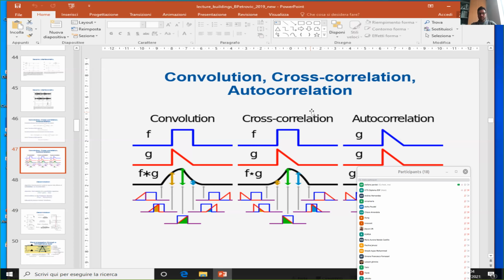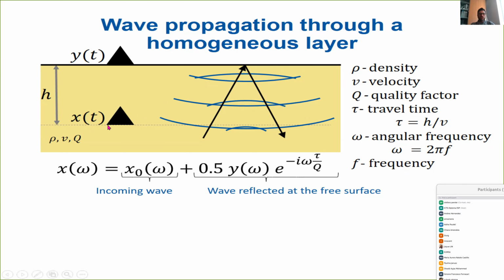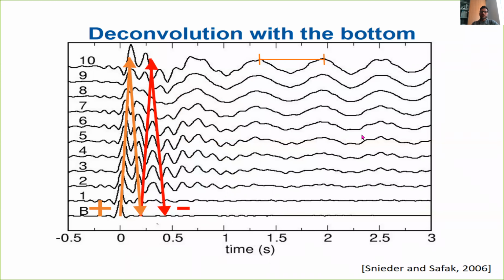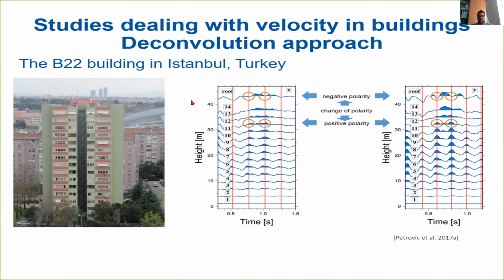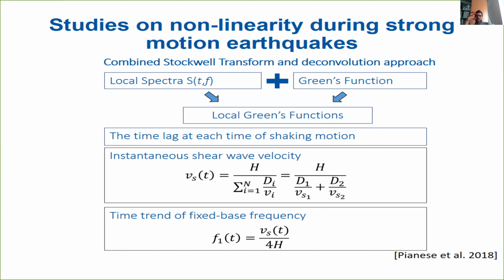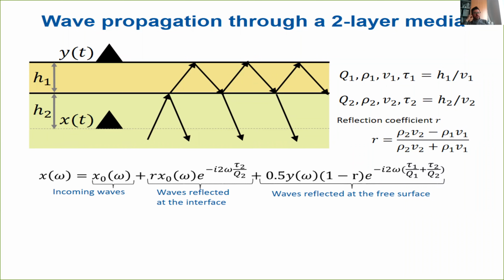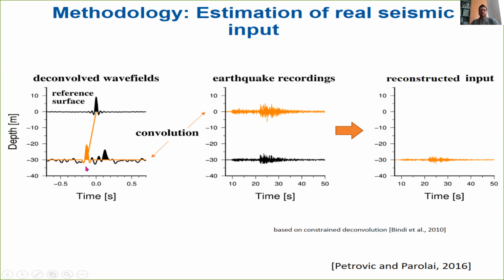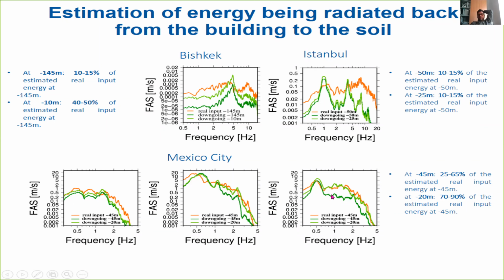Applied Seismology (ESP-APS) Lecture 12